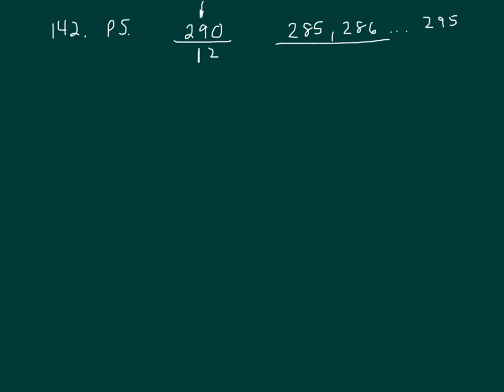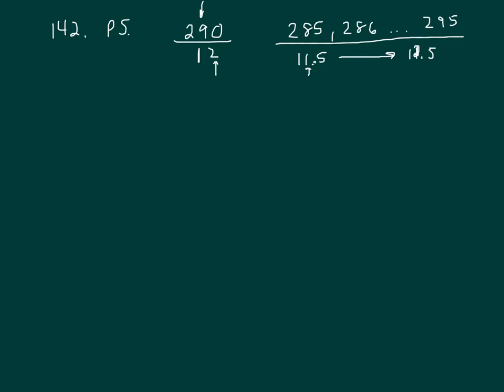PS 142 (2015)